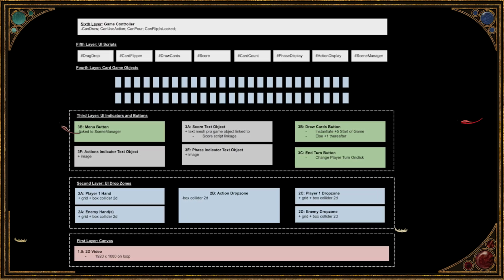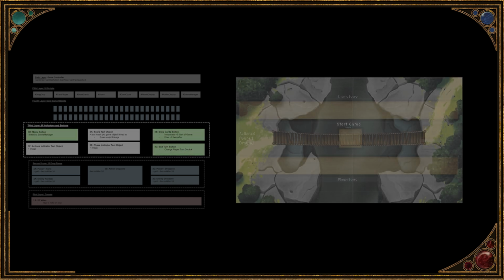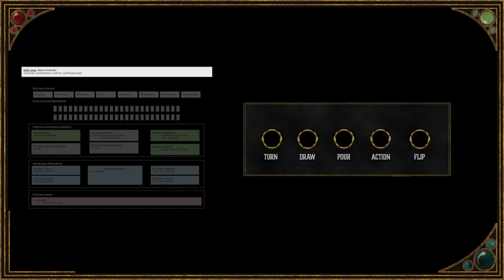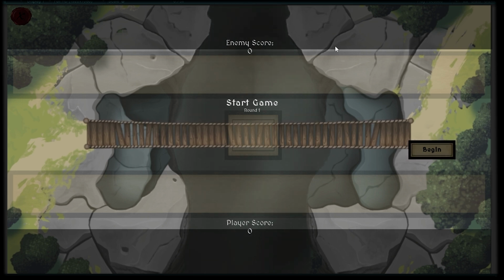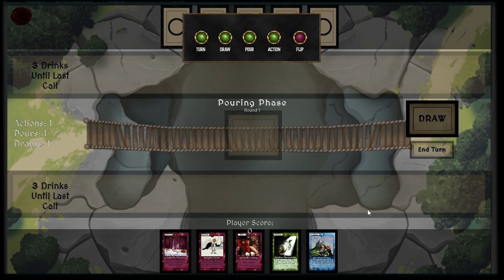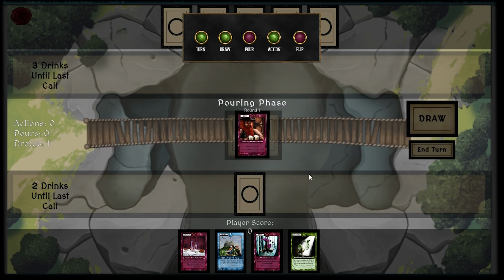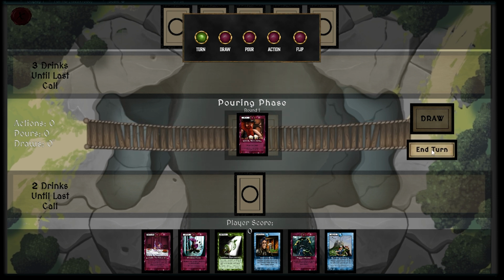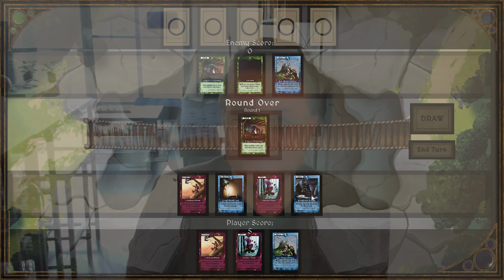7.0: Chapter Seven - Rules and Bools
Why was the Boolean bad at stand-up comedy? Its jokes were either true or false, no punchline in between! [this Boolean-themed joke was provided by Grok; I''m sorry]

This latest Unity update of the digital card game Poison, Water, Wine illustrates how the game uses a game controller to establish rules and the overall phases. Although this video might be a bit more technical, it represents a major milestone as the game is essentially "done" at this stage, the next steps all relate to adding additional players and a campaign, but the core mechanics are now finished.

Welcome any feedback but thanks for following along if you made it this far!

A Distant Call - Dan 'Lebo' Lebowitz

SEO tags for the people:
Examples of video game development in Unity on youtube. How to use simple code to convert board game into digital game? Examples of how to structure video game code for beginners in unity.